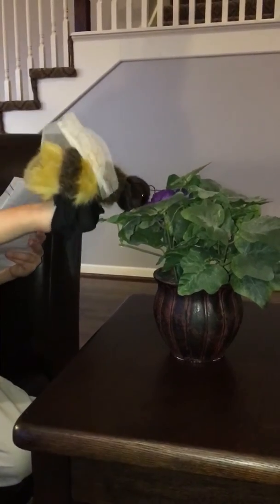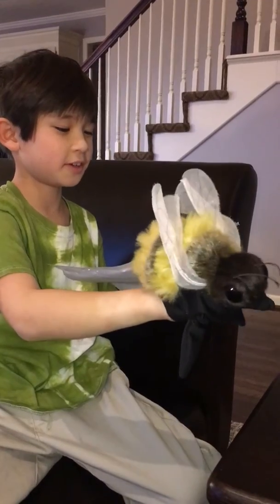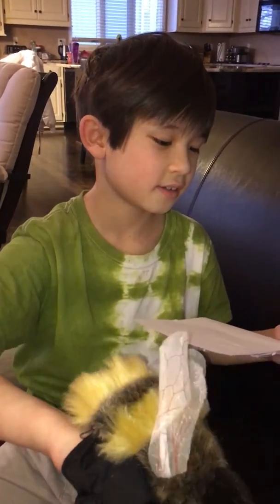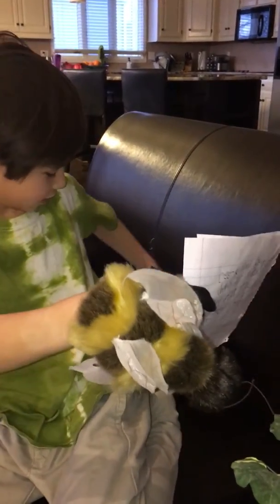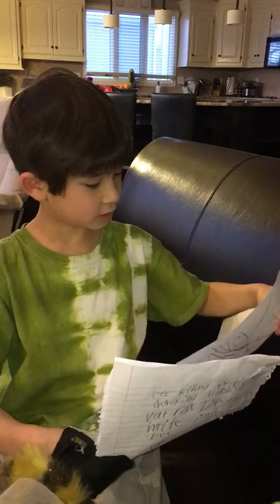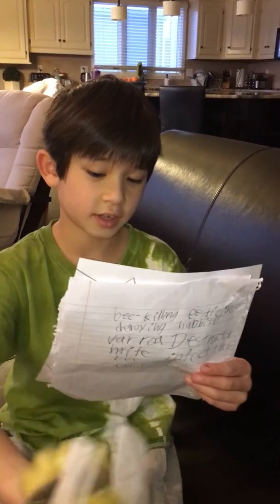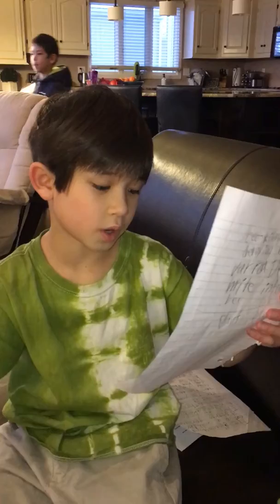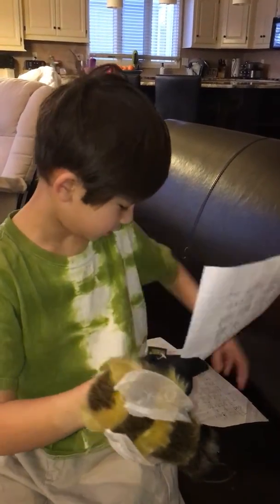Crius bee project